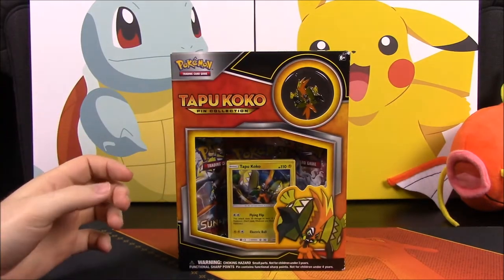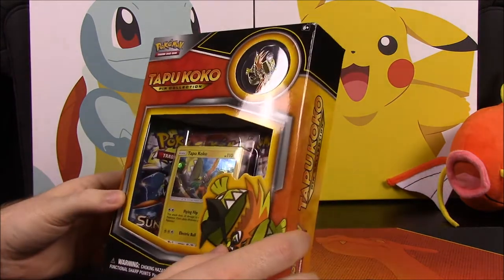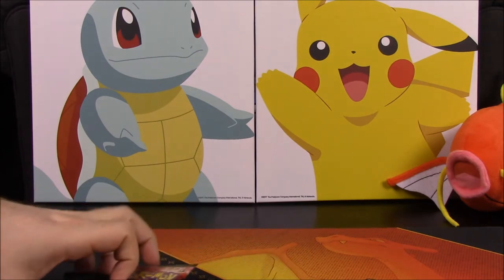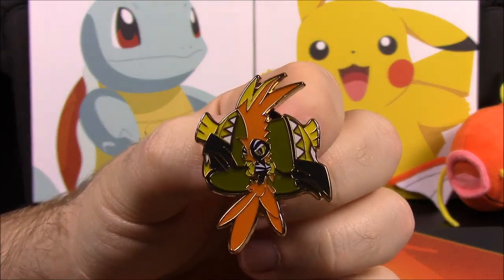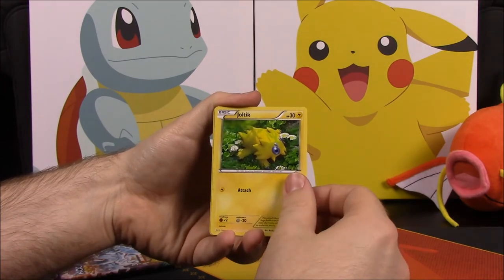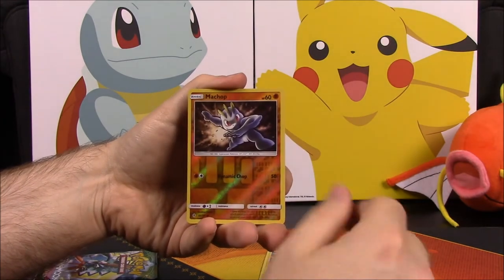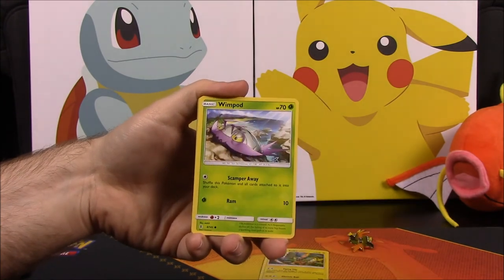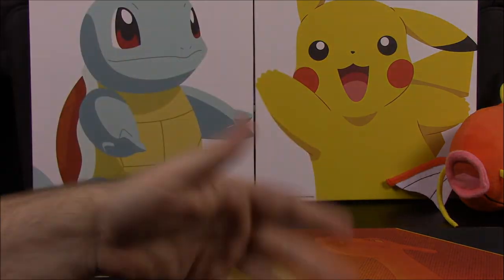Tapu Koko Pin Collection - Pokemon Card Unboxing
Opening the new Tapu Koko Pin Collection from Pokemon:TCG featuring a basic Tapu Koko card and Tapu Koko pin, along with 3 booster packs.